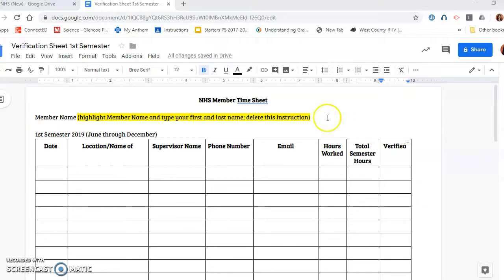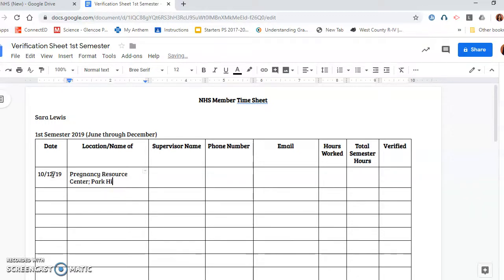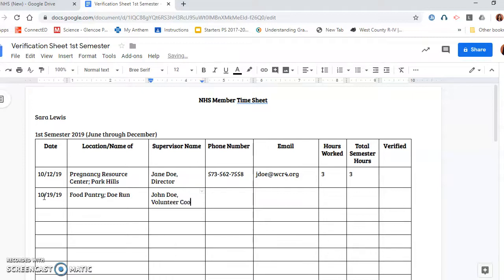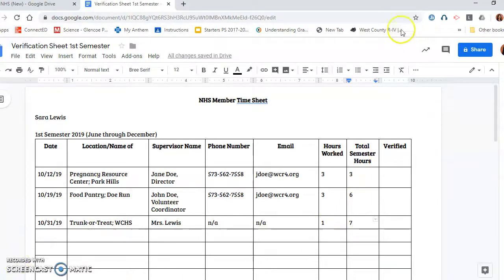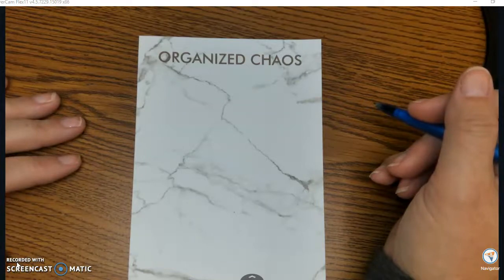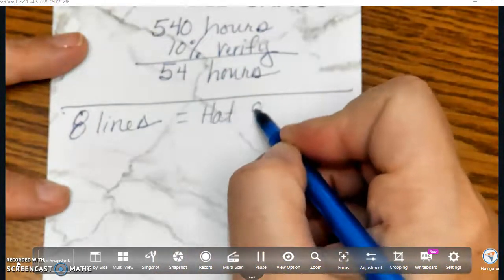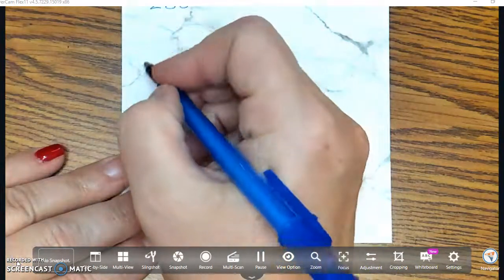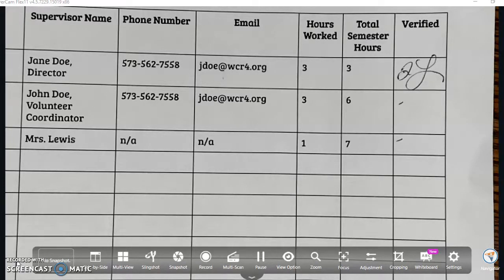NHS Verification Form